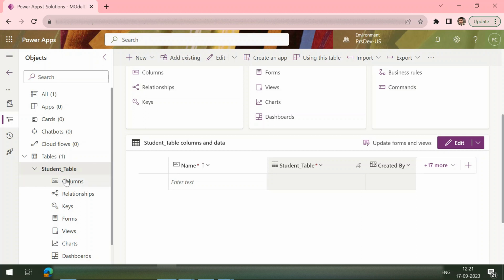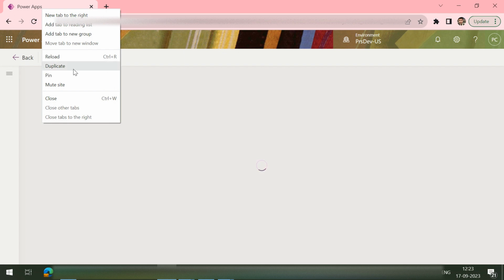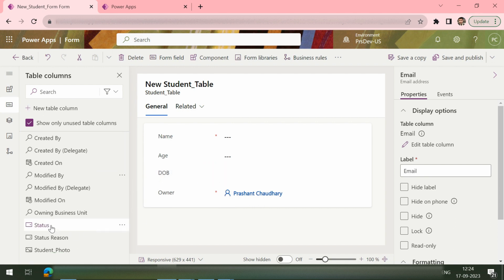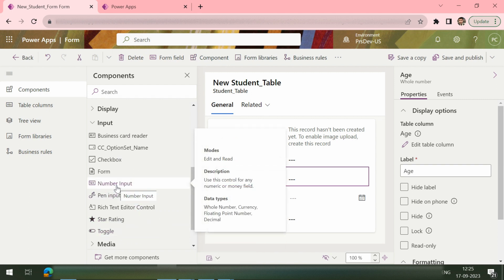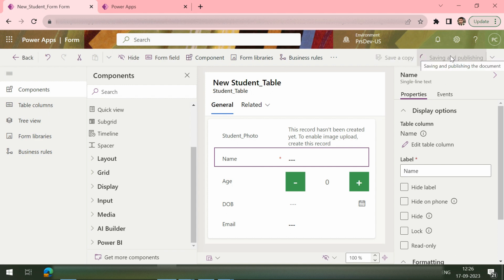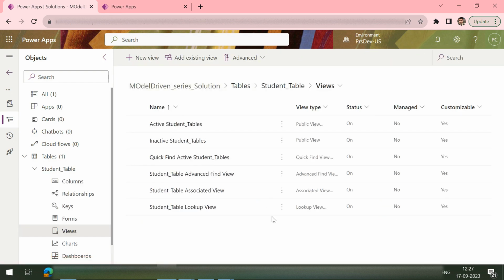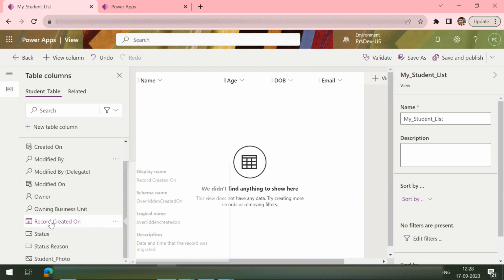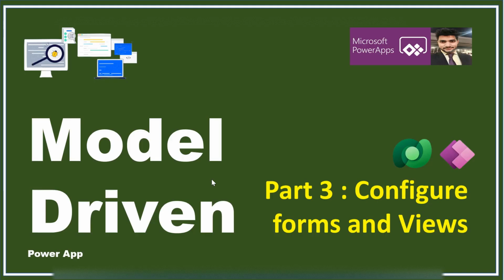configure forms and views || model driven power app part 3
In this video, we will configure the forms and views of the dataverse table. this forms and view acts as the intermediator for the dataverse table and the model driven application in order to save and populate the data on the app.